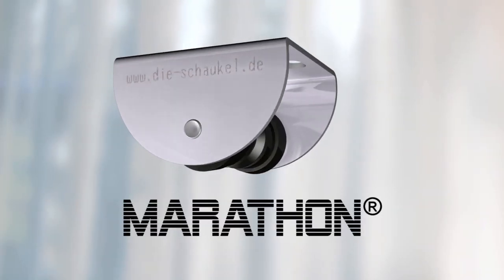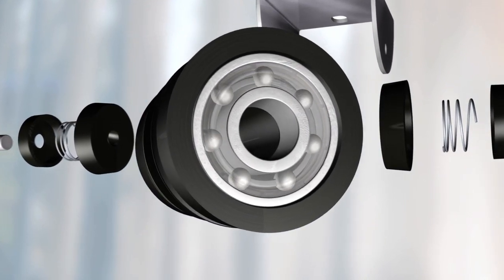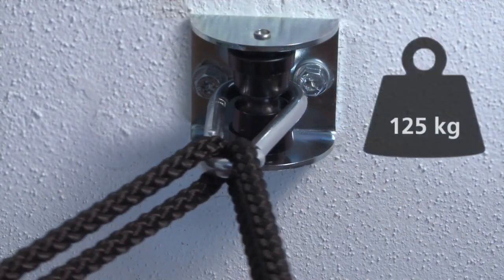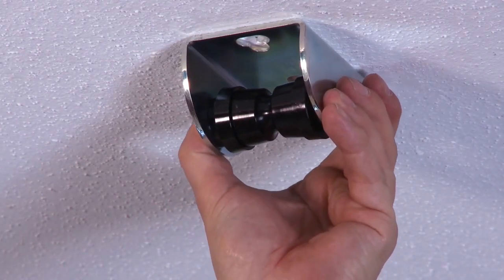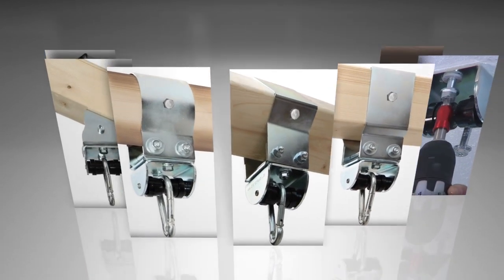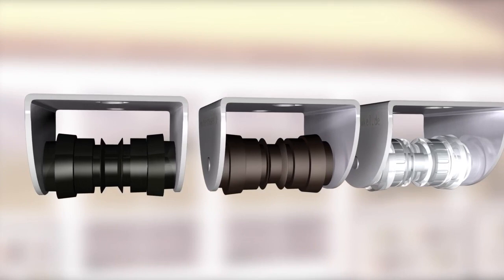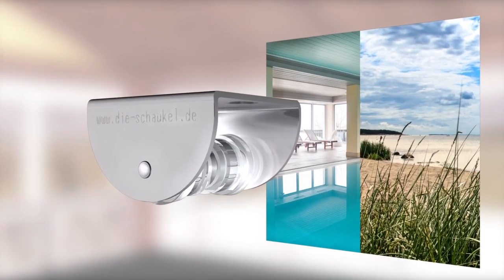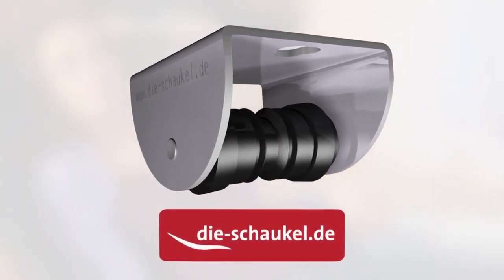Design and application of MARATHON ballbearing based hanger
The smart MARATHON swing hanger convinces by a clear structure, easy Installation and last but not least of it's technical properties which brings fantasie for many more applications.